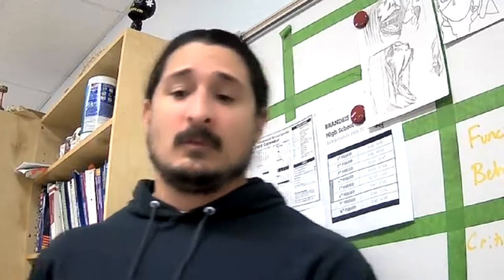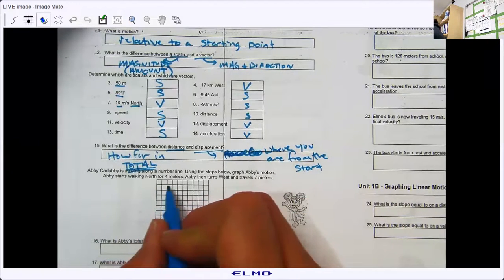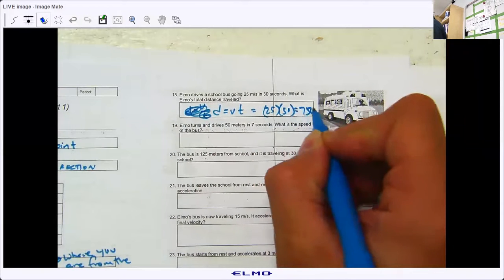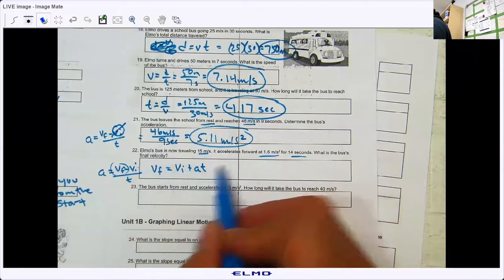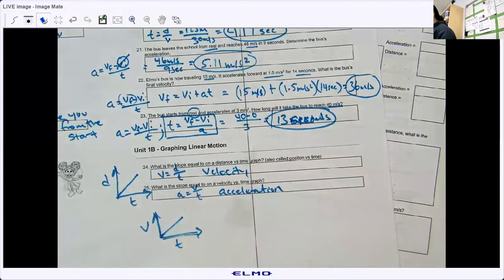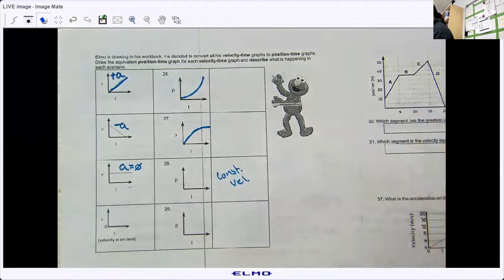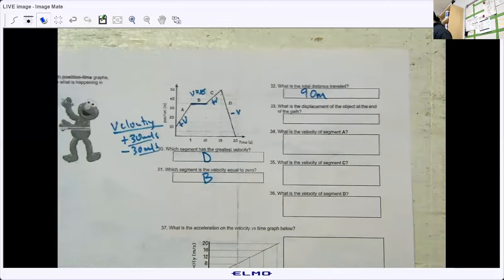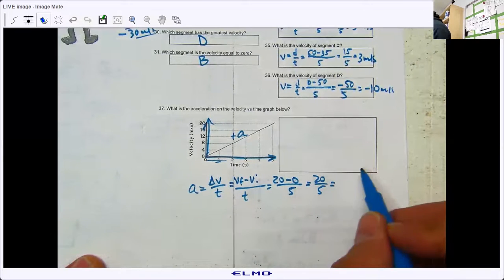Physics 2021 Semester Exam Review Part 1